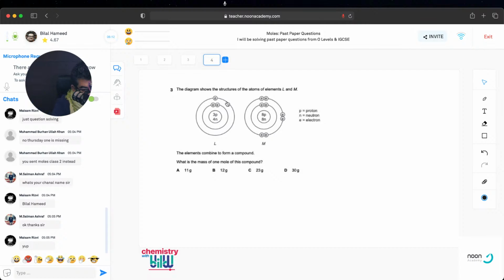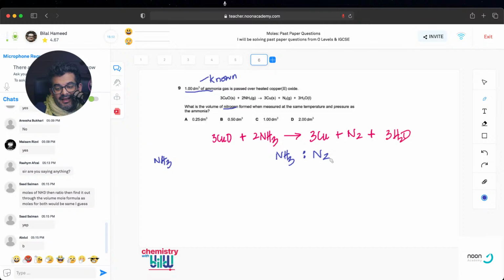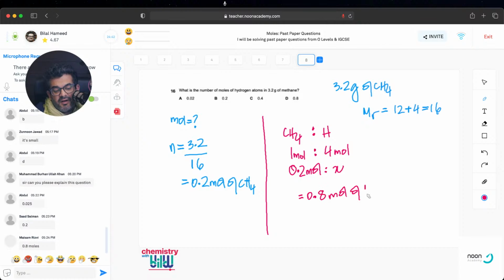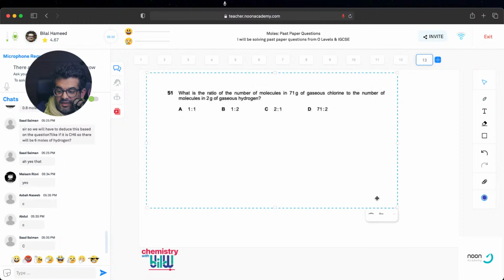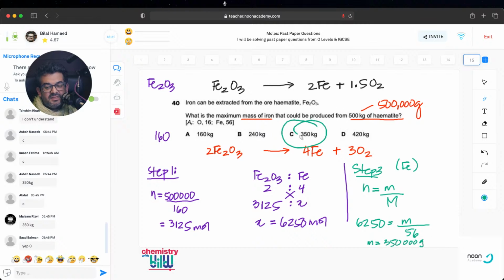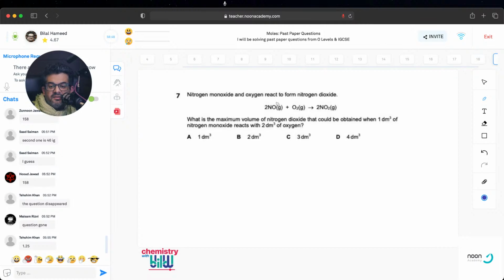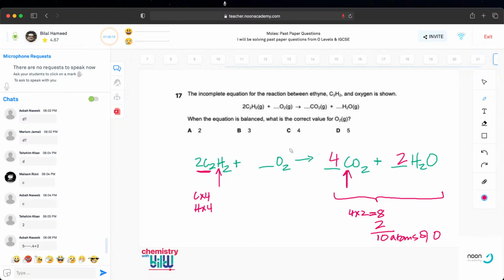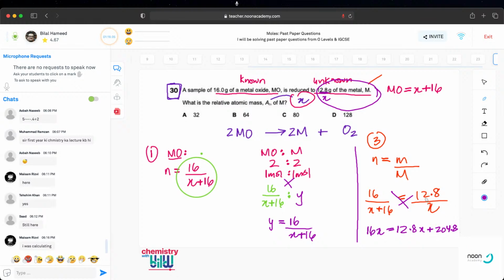Moles: Past Paper Questions | OL IGCSE Chem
Moles: Past Paper Questions | O Level & IGCSE Chemistry